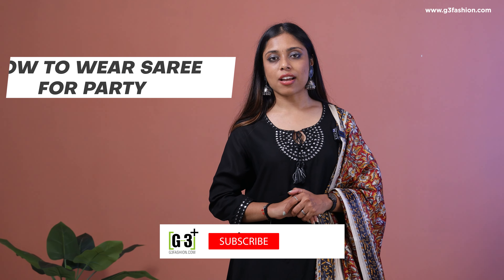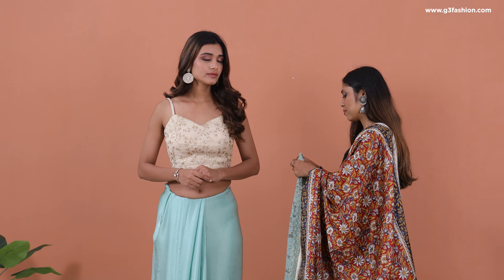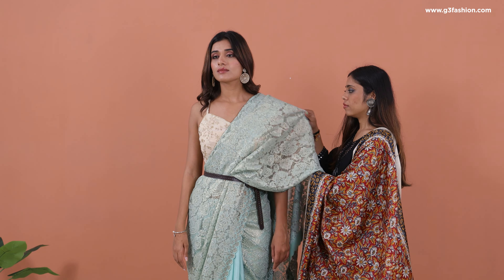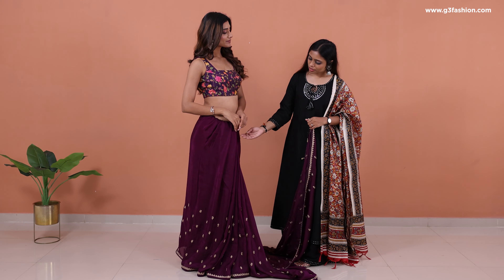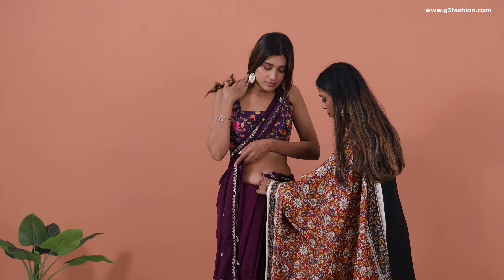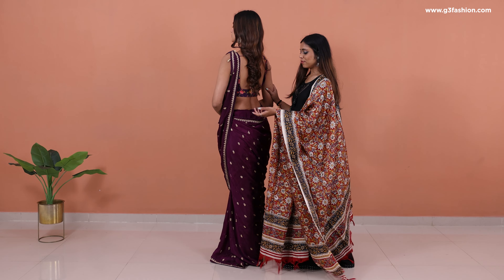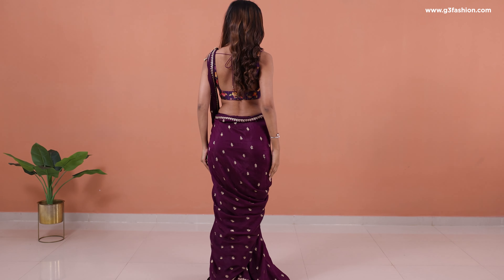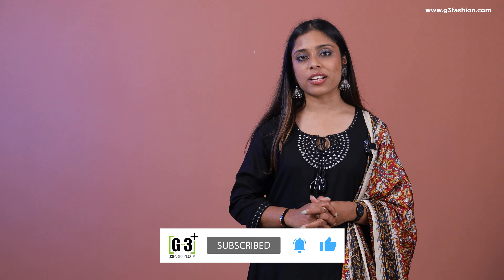How to Wear EASY Saree for Party - 2 Ways of draping Party saree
After all those difficult drape styles, these easy party wear saree draping styles will help create the right gown saree look and freestyle look. Also see more draping styles on channel below. Shop party saree collection -

New ways of wear Easy party saree with a net saree or a party wear satin and georgette saree. Both cases the saree can be flowy or not to thick to achieve this look. Simplest way to drape a saree fast for party wear or slight saree gown style look with the next drape in video.

How to wear saree for party wear:
Choose a net saree or half and half saree for party wear
Use a belt to hold saree at waistline for first drape style
Choose a semi -transparent and semi-flowy saree
Use pins to secure the pleats and cowl of 2nd drape saree look

More party wear saree styles - How to wear saree like a dress

If you like such sarees and want to shop, then follow the details given below;

Visit Store - G3+ Surat Ghoddod Rd Sutaria Town Store, surat city.

Licensee:
g3graphics

Audio File Title:
Calm Background For Video

Audio File ID:
121519

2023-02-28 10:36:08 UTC